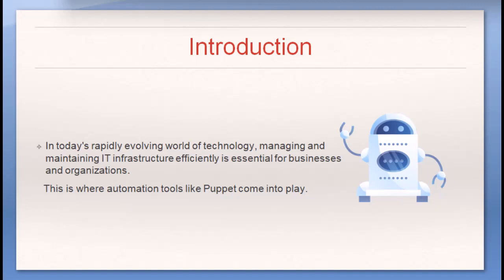Introduction to Puppet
Automating IT Infrastructure Management

In today's rapidly evolving world of technology, managing and maintaining IT infrastructure efficiently is essential for businesses and organizations. This is where automation tools like Puppet come into play.

 Puppet is a powerful and widely used configuration management and automation tool that helps system administrators and DevOps teams manage and control the various components of their IT infrastructure.